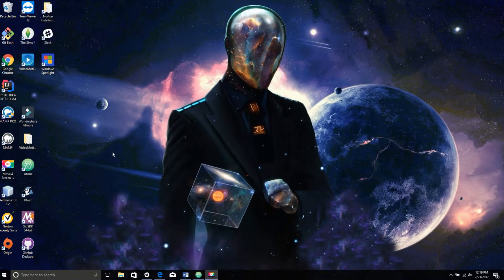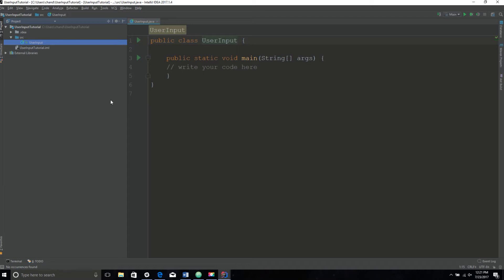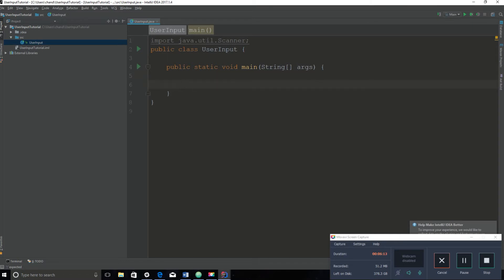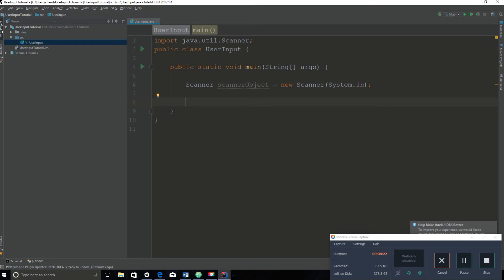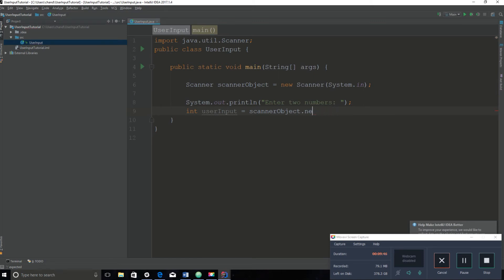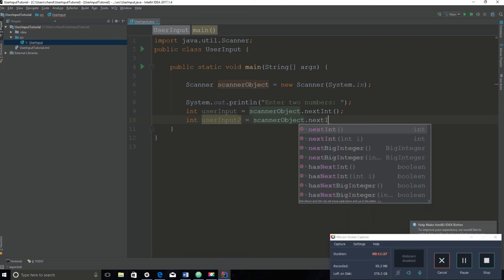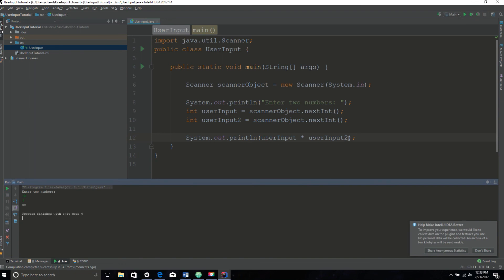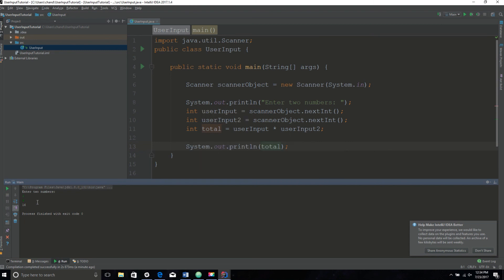How to Get User Input: Java Tutorial #3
Recommended IDE (Integrated Development Environment) :
BlueJ! It's great for beginners, I started off with it!
MOST POPULAR:
Eclipse, NetBeans, IntelliJ (What I currently use, costs $$)

WANT TO LEARN JAVA? I'd recommend reading Head First Java 2nd Edition. It gives you the fundamentals of java all in one book! Just google it.